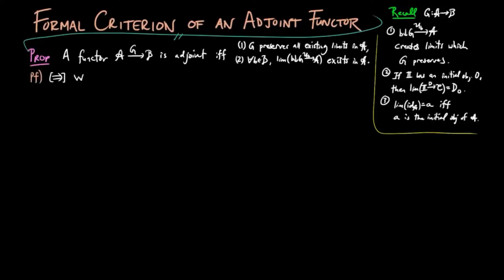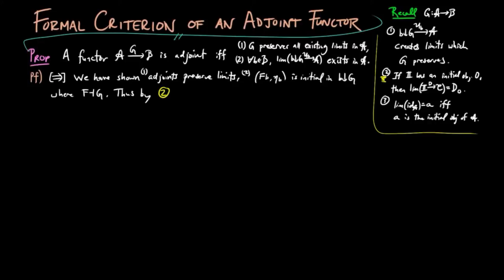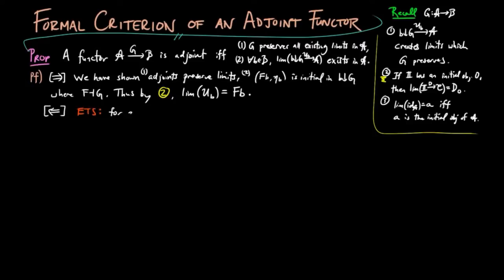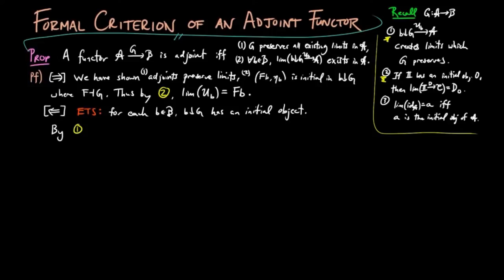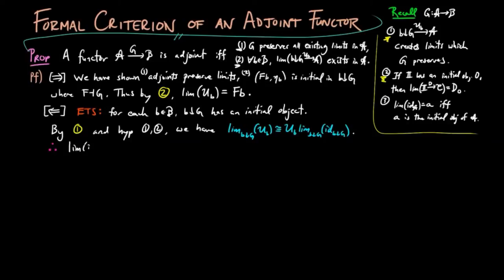Formal Criterion of an Adjoint Functor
We show a functor is adjoint iff it preserves all existing limits and has limits of the forgetful functors of the overcategories.